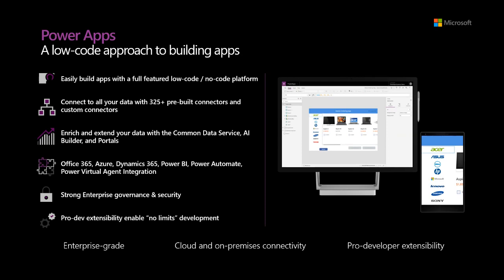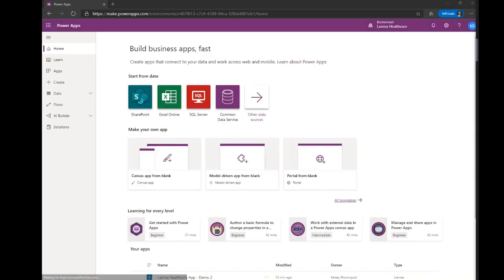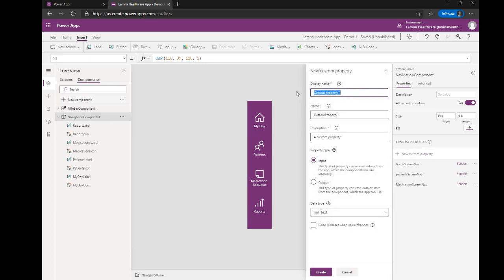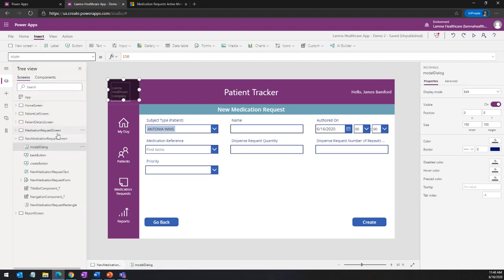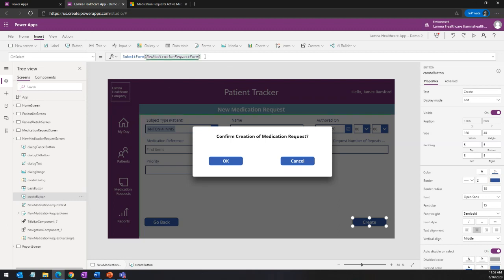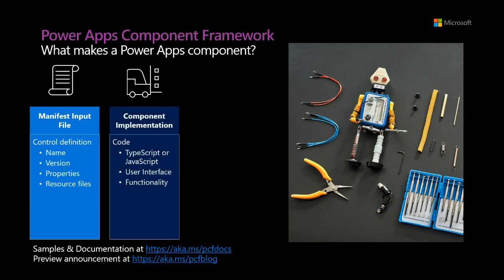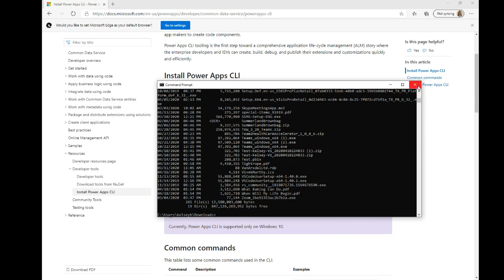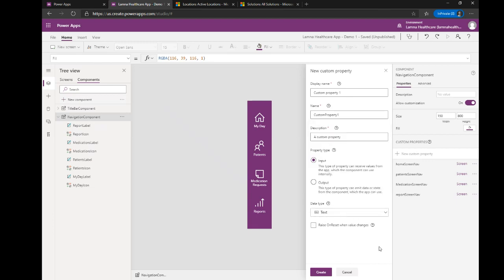Power Apps and Power Apps component framework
You’ll get an introduction to the component framework used to create code components to provide enhanced user experience for working with data on forms, views, and dashboards. We’ll cover both model-driven and canvas applications, as well as the Common Data Service.

The labs for this session include:
- Introduction to the Common Data Service and model-driven and Canvas Applications.
- Embedding controls with Power Apps Component Framework.